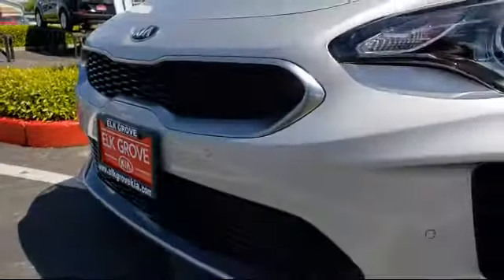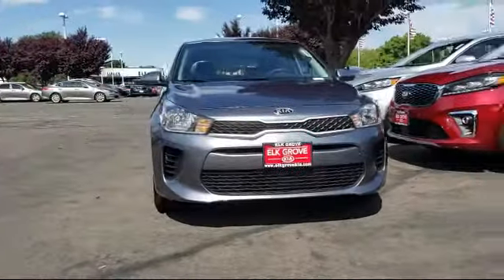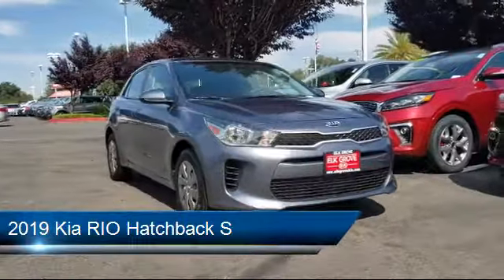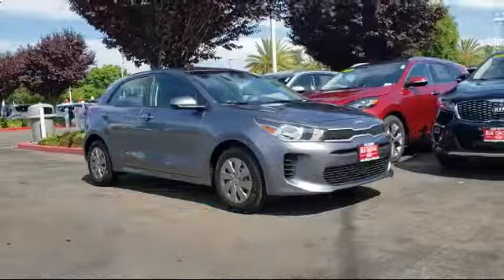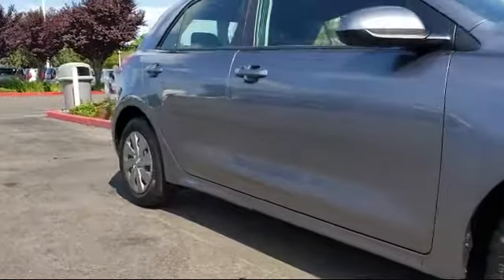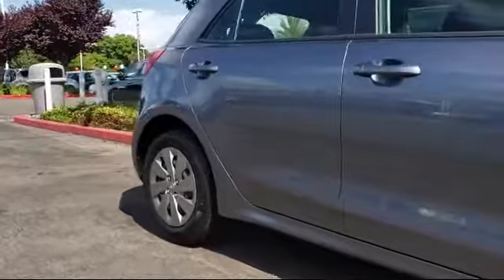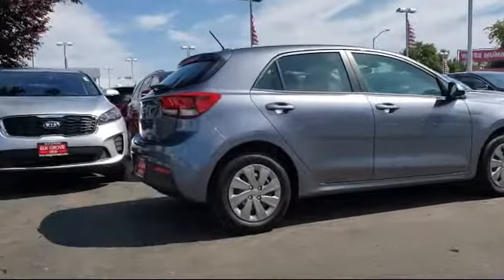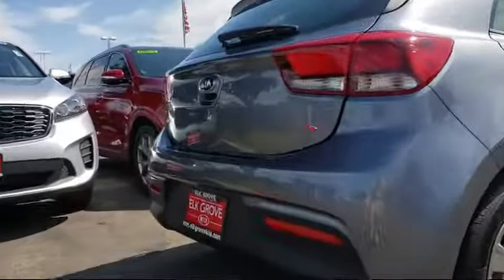2019 Kia RIO Hatchback S Elk grove Sacramento Folsom Lodi Galt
2019 Kia RIO Hatchback S Stock Number: GK6498 Vin:3KPA25AB9KE223918.

8480 Laguna Grove Dr.